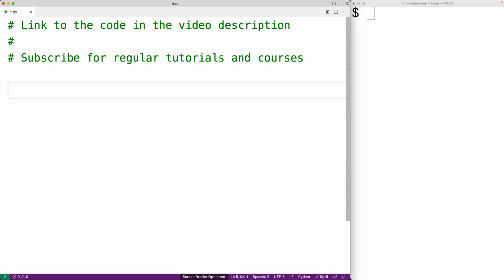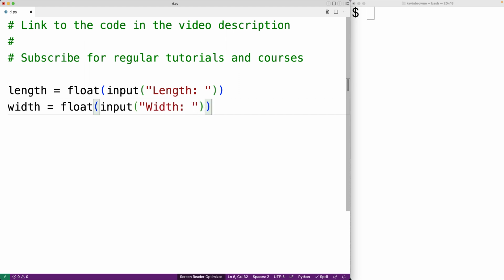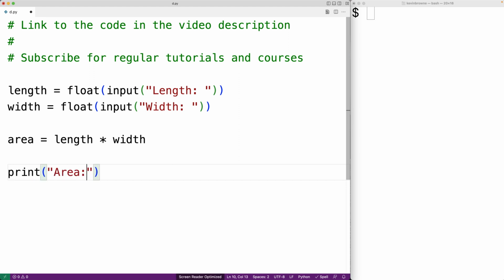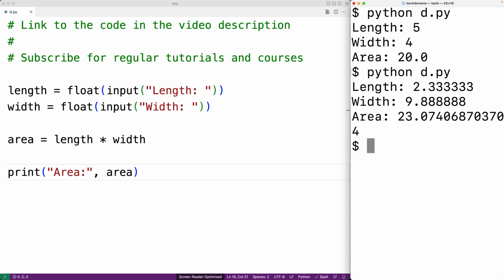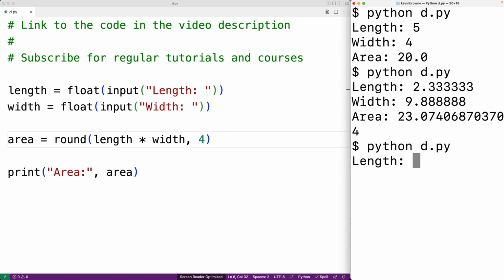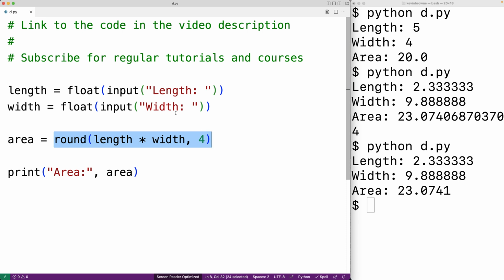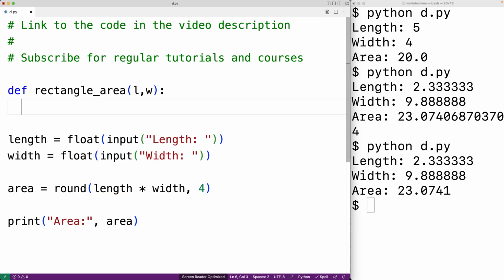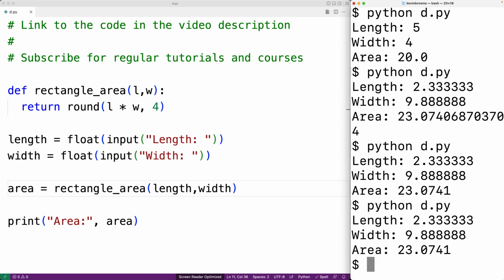Area Of A Rectangle | Python Example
How to compute the area of a rectangle using Python.  Source code to build a portfolio that will impress employers!